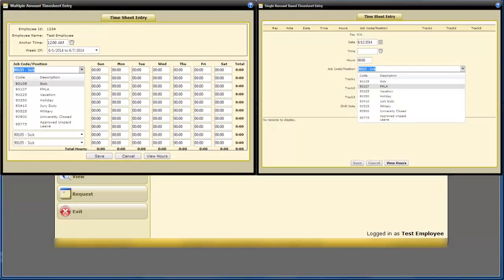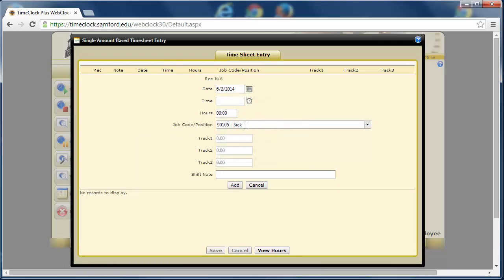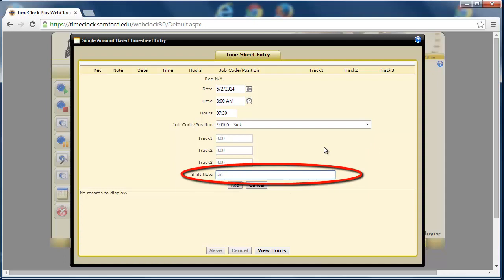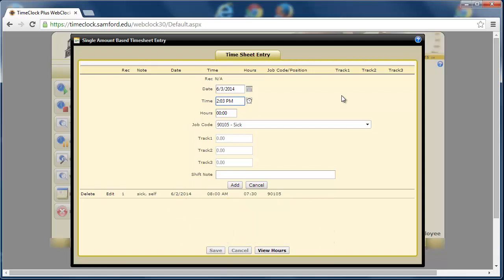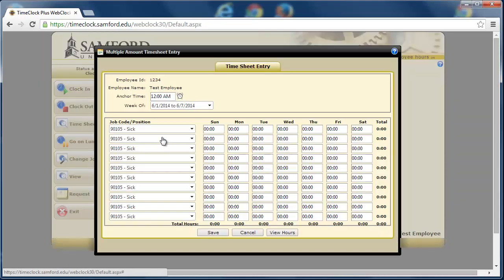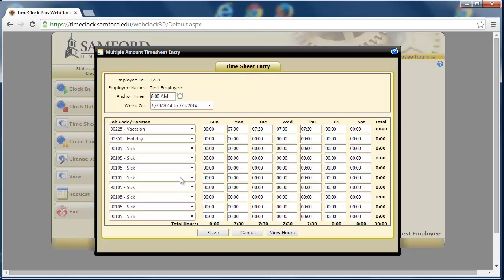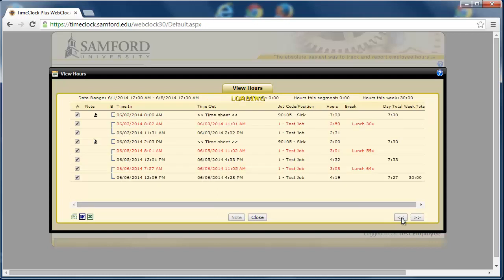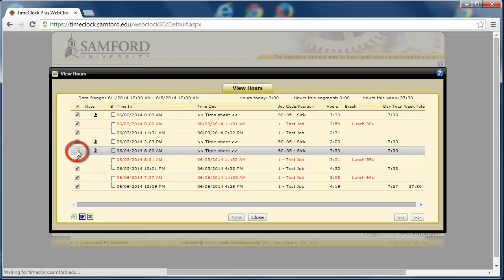Hourly Staff Entering Leave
How Samford University's hourly staff enters sick, vacation, holiday, or any type of leave